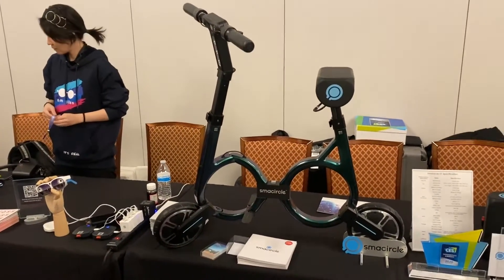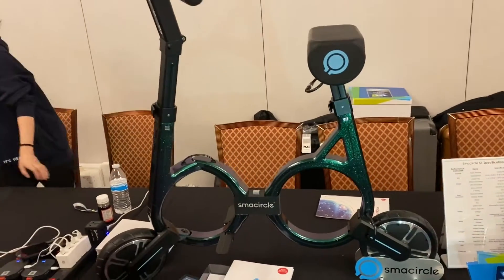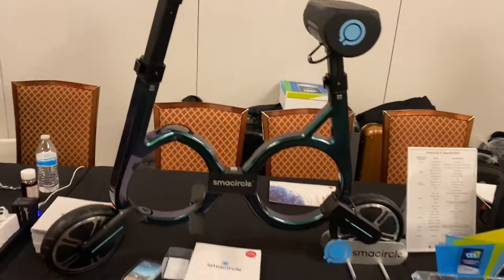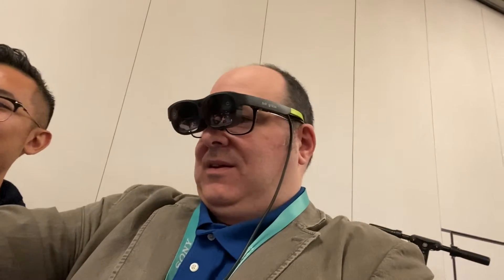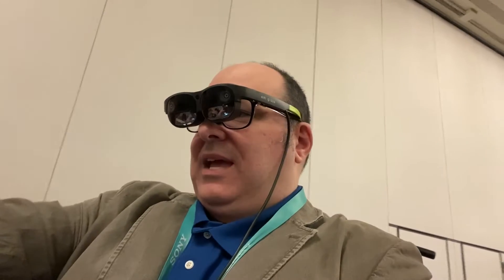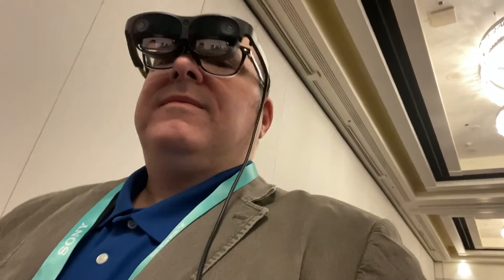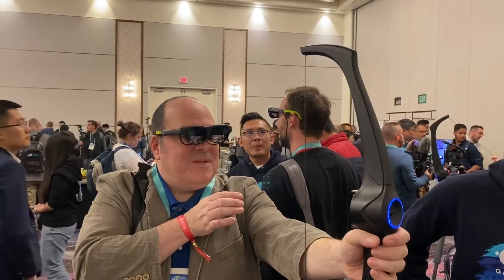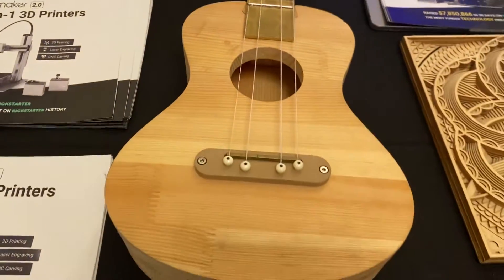Jared Live from CES 2020 - Episode 2: The Chinese Expo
Each year I attend CES, the Consumer Electronics Show in Las Vegas. While at the conference I post short minute videos to my Instagram account (@jaredx2). This is a compilation of all of my clips. I am not creating a list of all vendors mentioned but if you have a particular question, by all means, ask in the comments.

CES Chinese Expo 2020
- Smacircle eBike
- amGlass with Bow
- snapmaker